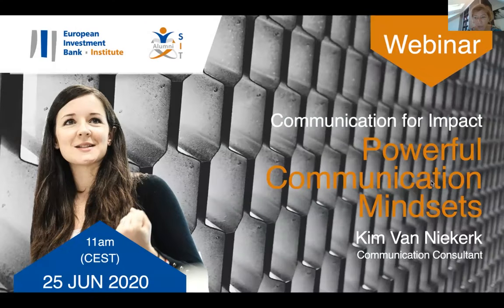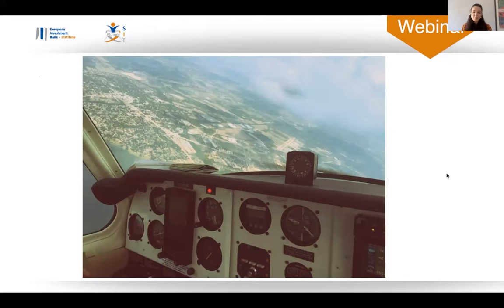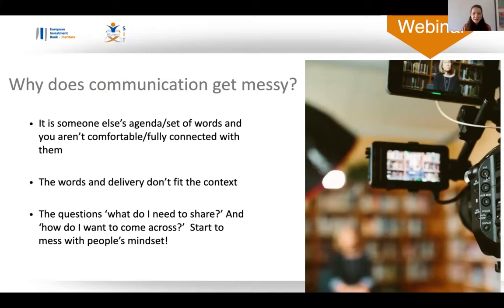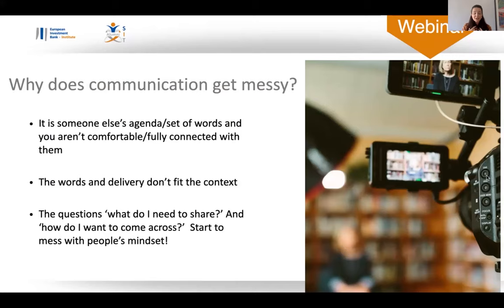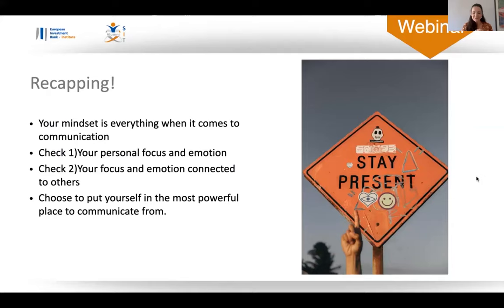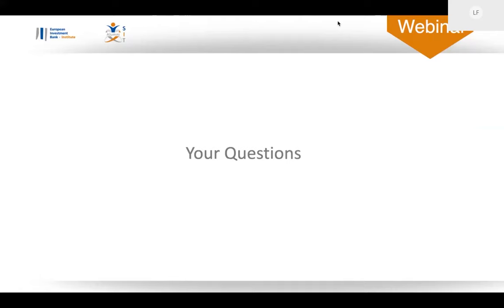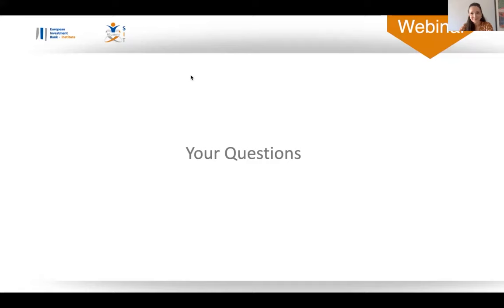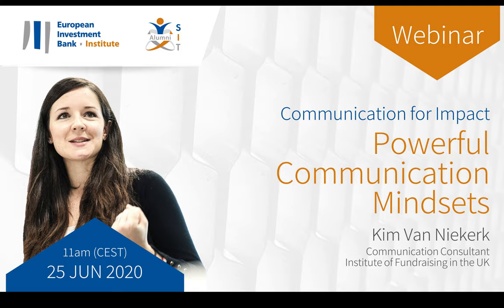Webinar on "Powerful Communication Mindsets", by Kim Van Niekerk, Inst. of Fundraising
Kim Van Niekerk looks at the role that mindset and focus have on written and verbal communication. She explores how Polyvagal theory is influencing the ability to communicate powerfully and how simply setting a clear focus can dramatically change the quality of communication.